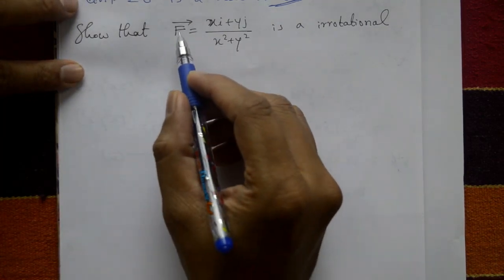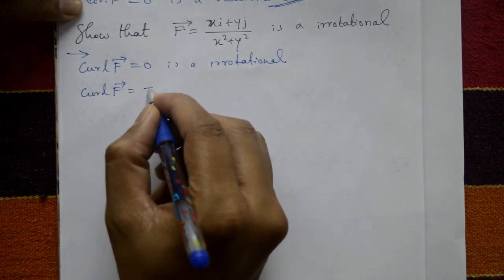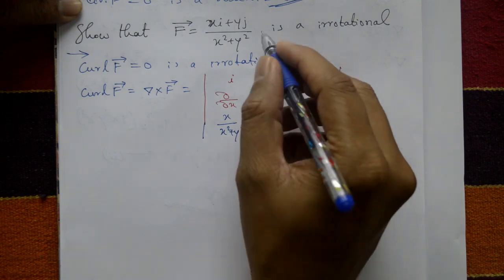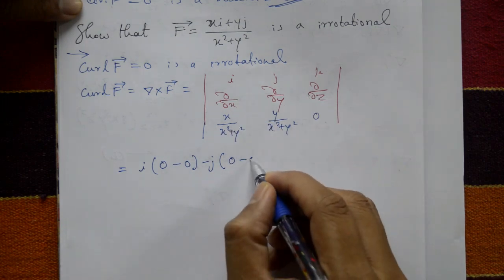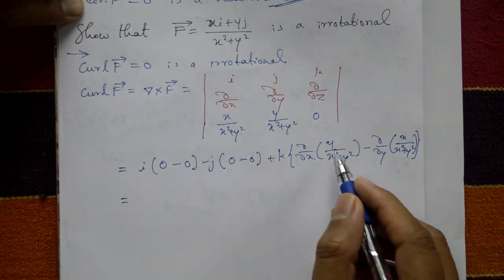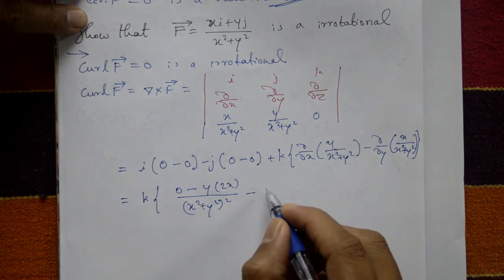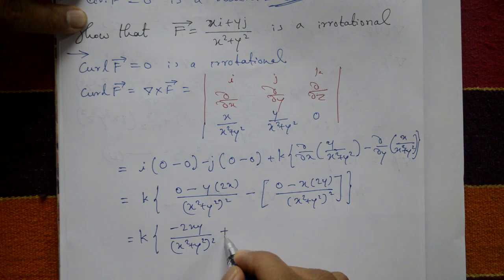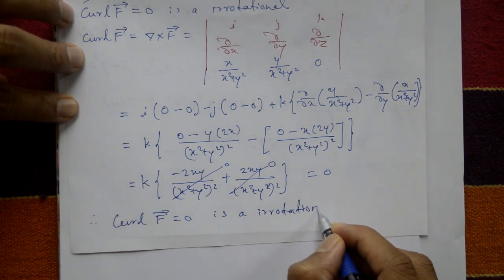VECTOR (Curl F=0) IR ROTATIONAL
In this clip explaining VECTOR one problem.
A vector is irrotational if its curl is zero which means that the vector field is curl-free. In other words the circulation of the vector around any closed path is zero. One example of an irrotational vector is the gradient of a scalar potential function which is conservative and has zero curl.